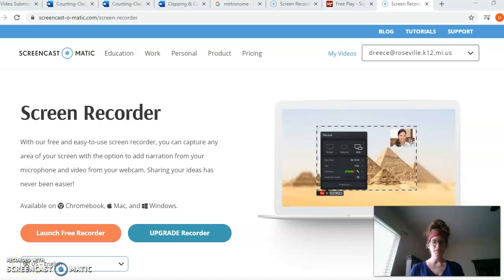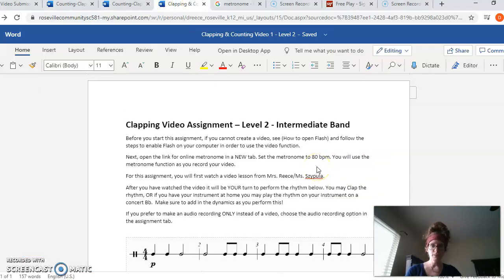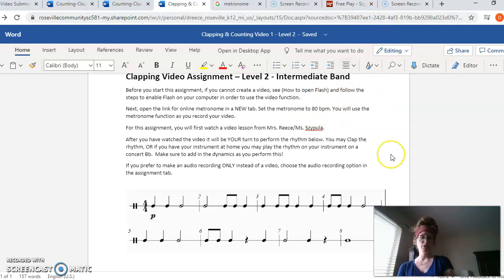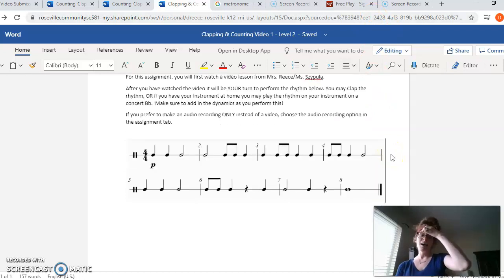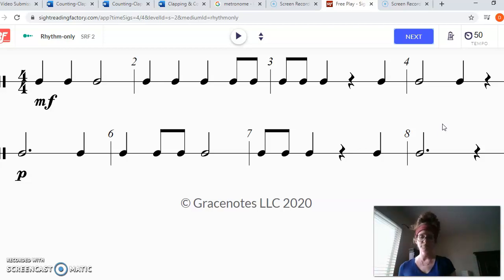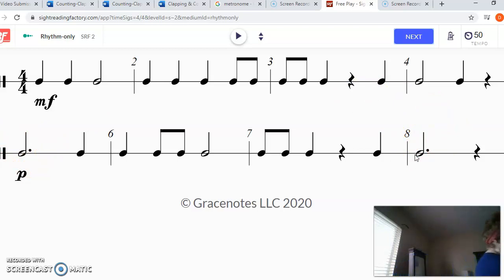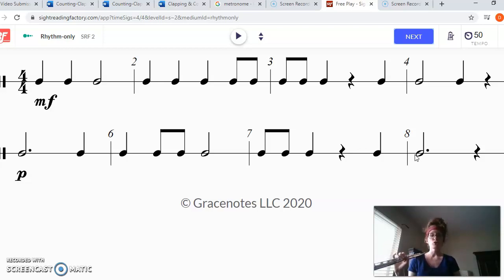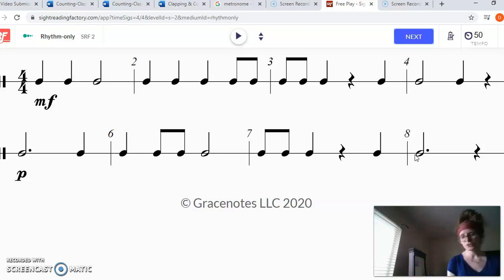Video Submission #1 - Intermediate Band